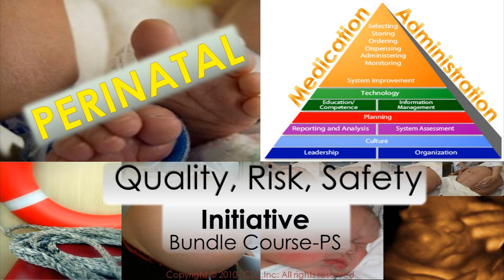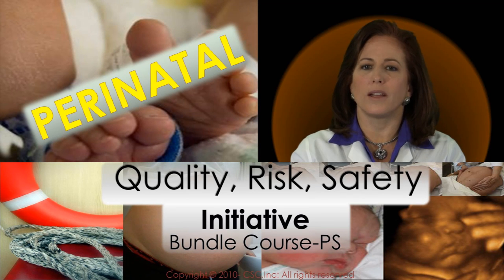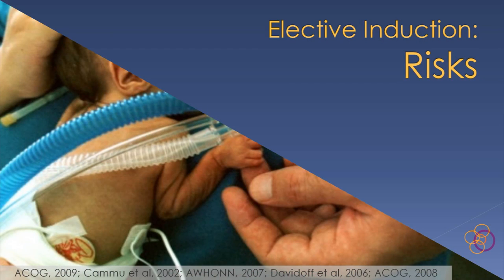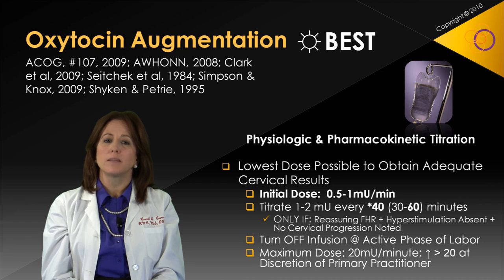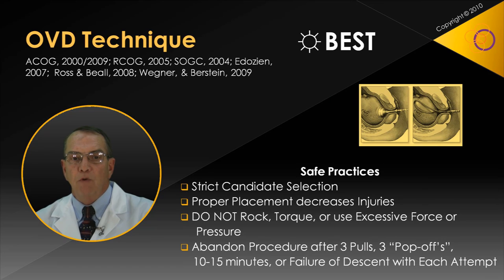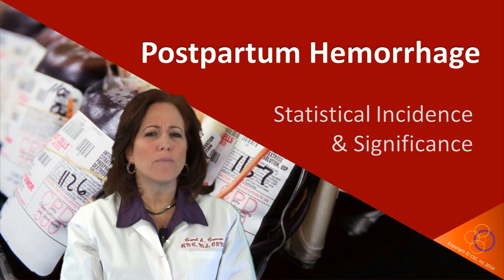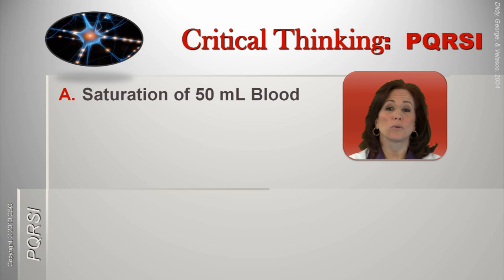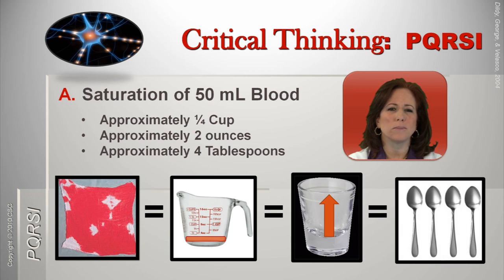Perinatal Quality, Risk and Safety Initiative - 90 Second Demo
PQRSI addresses the top 5 litigated claims in obstetrics through advanced scientific evidence-based critical content. These topics include: Augmentation & Induction, Second Stage Labor Management, Operative Vaginal Delivery, Shoulder Dystocia, and Postpartum Hemorrhage. Our BESST Practice guidelines are discussed and evidenced from over 400 different national and international resources. This course offers key strategies to improve patient safety in obstetrics.